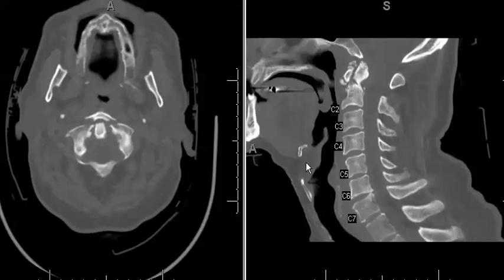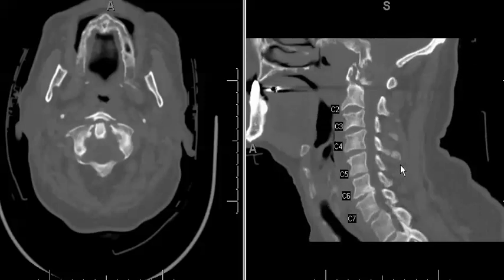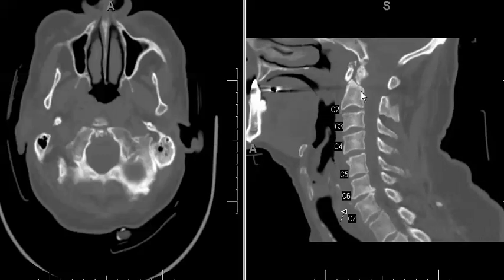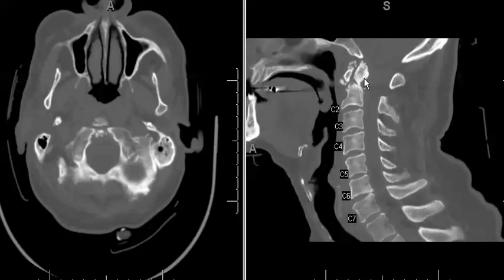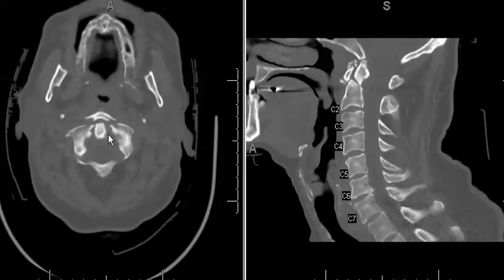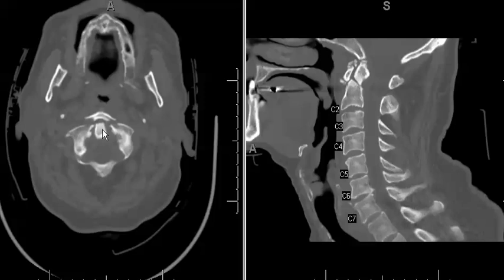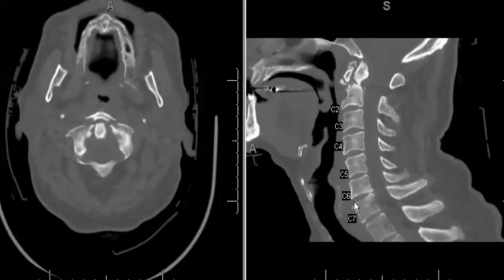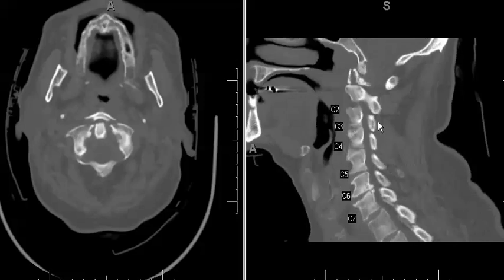Multi cervical spine trauma